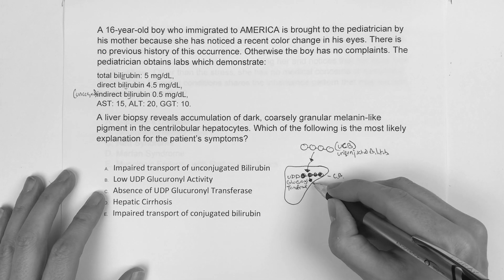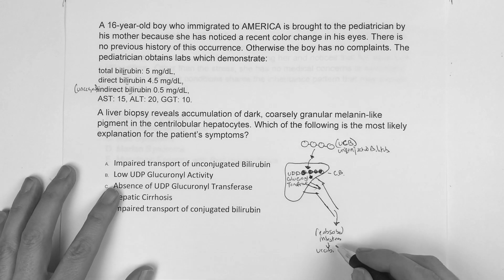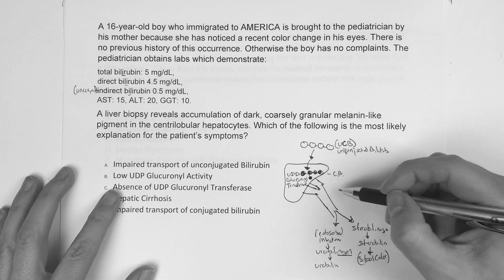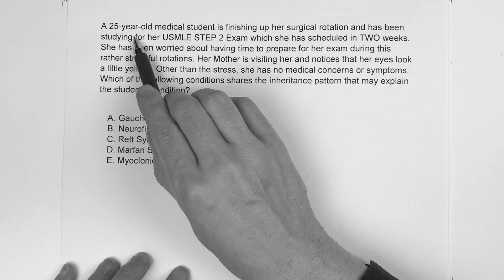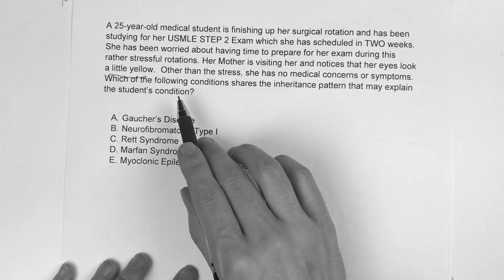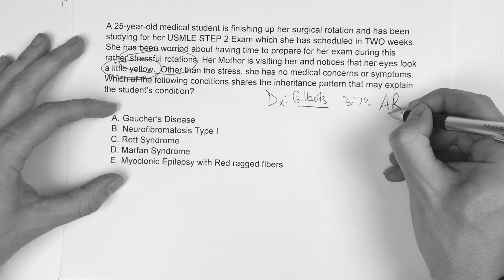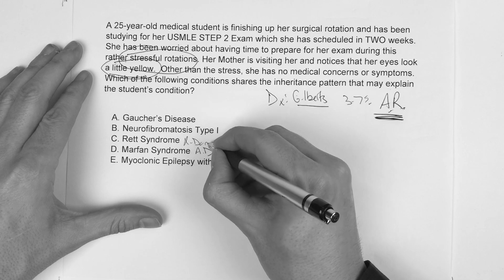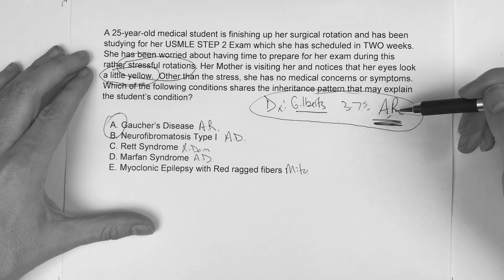USMLE STEP 1: GASTRO - "THE STORY of BILIRUBIN AND THE LIVER"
USMLE STEP 1: GASTRO - "THE STORY of BILIRUBIN AND THE LIVER".  The next video on the GI series tales about conjugated and unconjugated bilirubin and common pathogenesis.